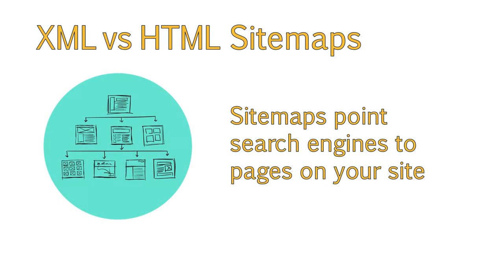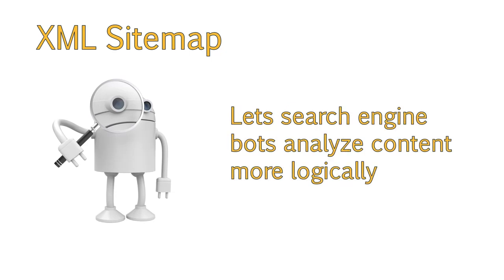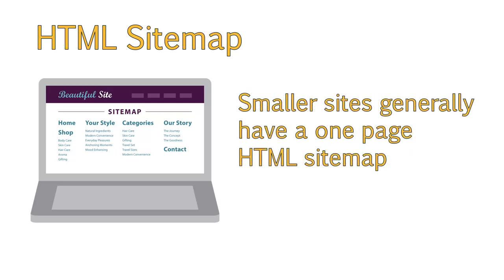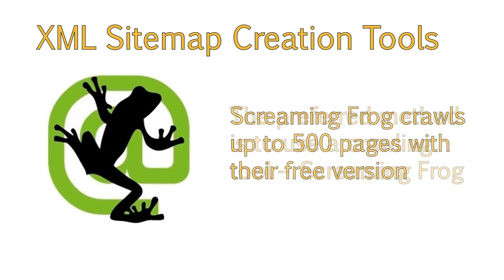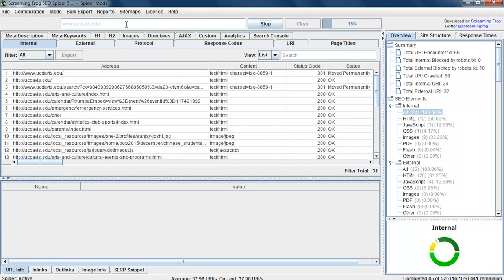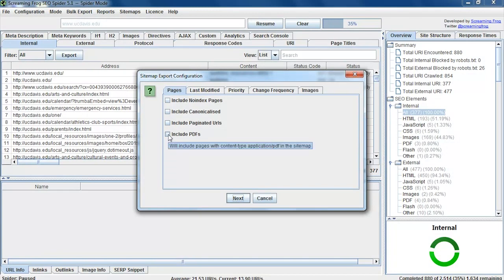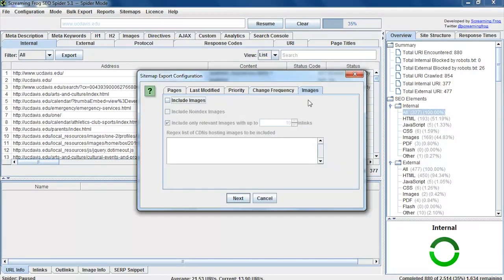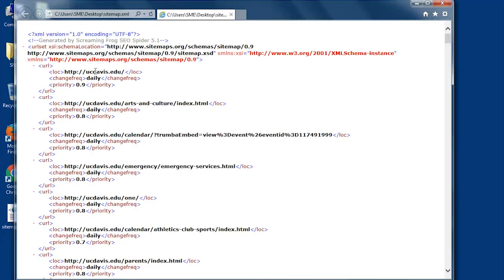HTML Sitemap vs XML Sitemap